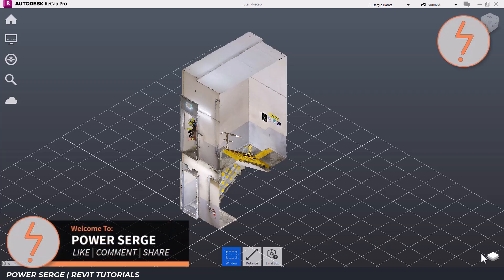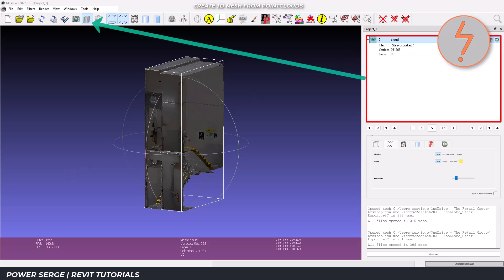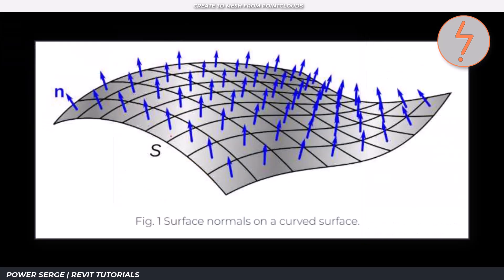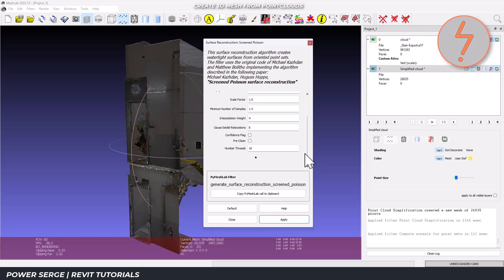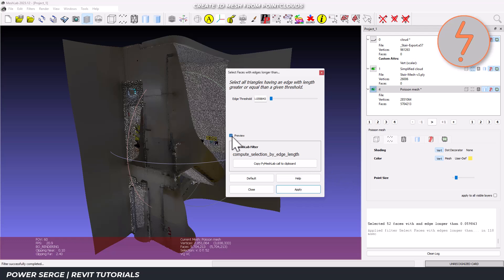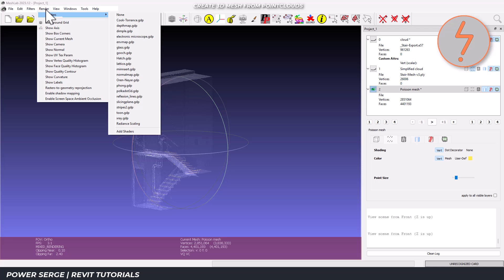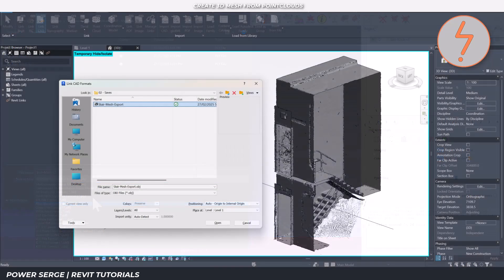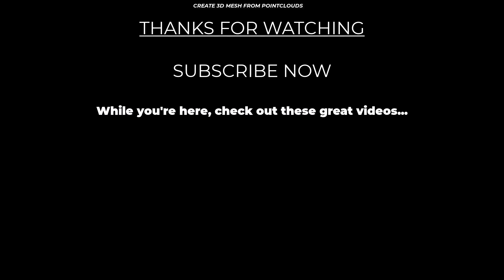How To Optimize Point Clouds for Revit Using MeshLab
🚀 Simplify Your Existing Conditions Models with MeshLab for Revit!

Struggling with massive point clouds in Revit? In this video, I'll show you how to make your modeling workflow faster and more accurate by using MeshLab to simplify point clouds and convert them into lightweight meshes. This method is a game-changer for documenting existing conditions and is far easier than manually tracing point clouds.

✅ Why Not Just Use Point Clouds?
No Clear Geometry: Point clouds are just a collection of points without actual surfaces, making it tough to trace accurately.

Snapping Issues: Revit can detect too many points, leading to misaligned walls and inaccurate models.

Performance Challenges: Large point clouds can severely impact model speed and navigation.

Visual Confusion: Identifying architectural elements in a dense cloud is difficult and time-consuming.

🚀 How MeshLab Makes It Easier
Efficient Point Cloud Management: Use MeshLab's Simplification Filter to reduce millions of points to a manageable number while keeping essential details.

Generate a Mesh: Convert the simplified point cloud into a clean, lightweight mesh that Revit can easily interpret.

Compute Normals: Ensure smooth surfaces with correct shading for better visualization.

Import as a Revit Family: Save the mesh as a DWG and import it into Revit as a family. Unlike point clouds, meshes provide accurate endpoints, making it easier to snap and align walls and elements.

Faster and More Accurate Modeling: No more guessing! You'll work directly with precise, identifiable geometry, reducing errors and saving time.

Whether you're working on renovations, historical buildings, or any project that requires documenting existing conditions, this MeshLab-to-Revit workflow will boost your productivity and improve model accuracy.

• 3Dconnexion SpaceMouse Wireless